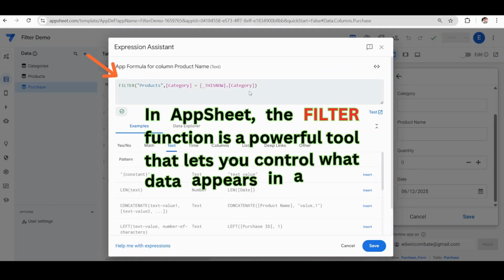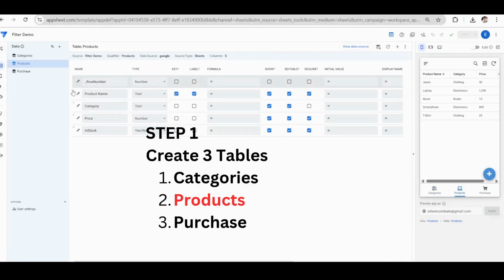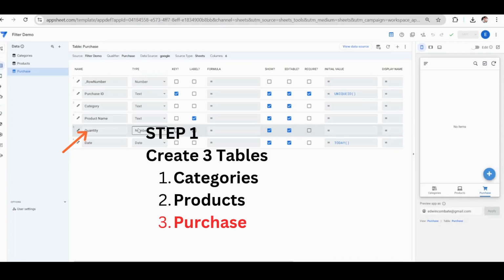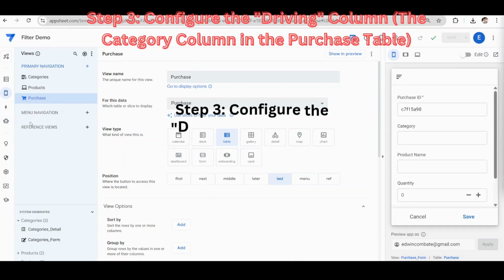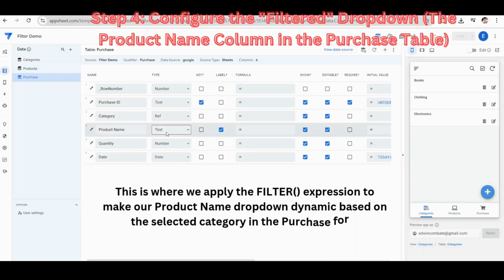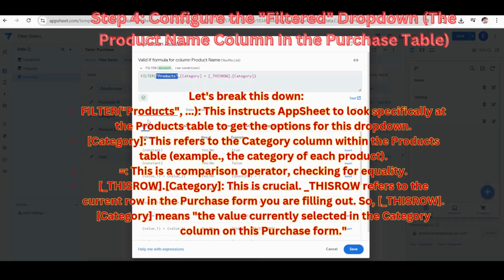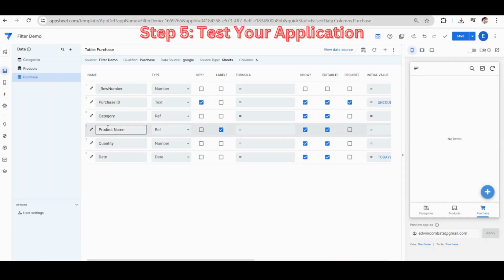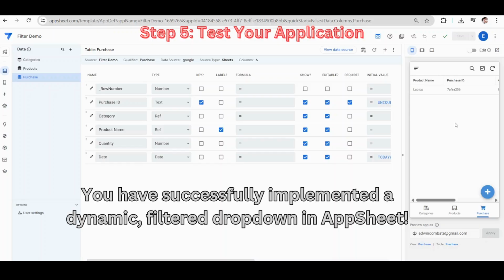AppSheet Master Dynamic Dropdowns with the FILTER Function Step by Step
Tired of endless dropdown lists in your AppSheet forms? Learn how to create smart, dynamic dropdowns that filter options based on a previous selection! In this comprehensive, step-by-step tutorial, you'll master the FILTER() function in AppSheet to build highly intuitive and efficient apps.

We'll walk you through setting up your data, configuring your tables, and precisely applying the FILTER() expression to make your dropdowns work like magic. This is essential for creating a smooth user experience in any AppSheet application, from inventory management to order forms.